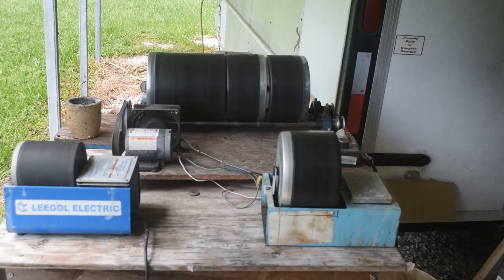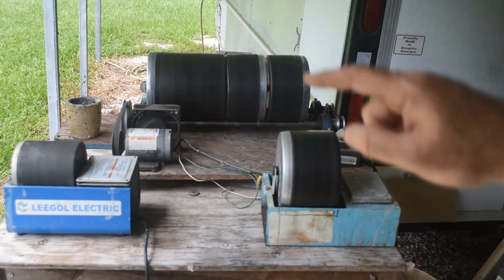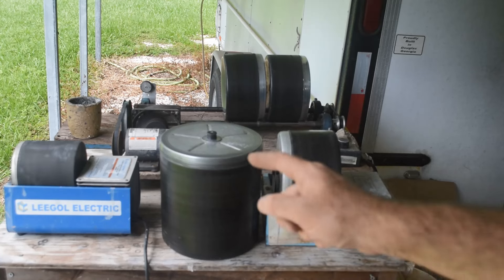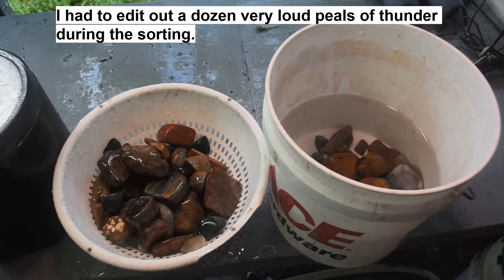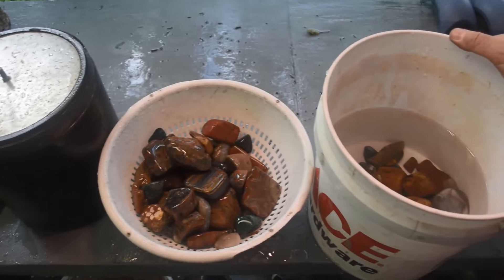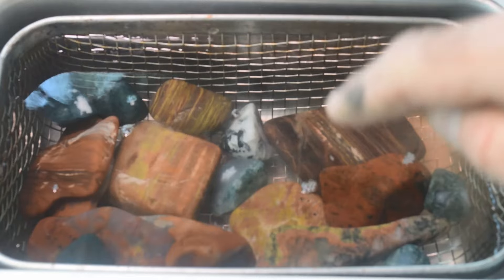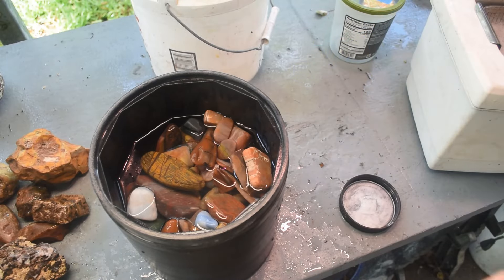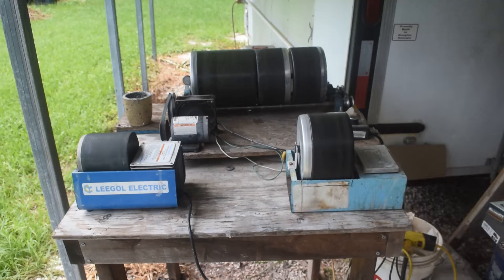What Am I Tumbling Today? 06/30/24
in this video I decide to change up my rock tumbling setup. I have too many rocks stockpiled waiting on a free tumbler to go into stage 2. So I empty out my big 12 lb tumbler drum that I use for rough tumbling, and fill it with my stockpiled rocks and stage 2 grit. What came out of the rough tumbler? Watch and see...

Professional Ultrasonic Cleaner with Timer & Heater
6 LBS 4 Step Rock Tumbler Grit Set
Cerium Oxide Glass Polishing Compound - 1 Lb
5 LBS 3/16" X 3/8" Rock Tumbling Ceramic Pellets Filler Media
2 LBS Plastic Pellets Rock Tumbling Media Plastic Filler